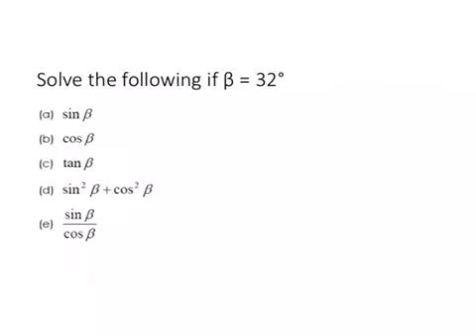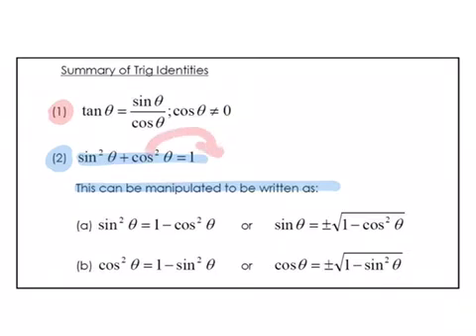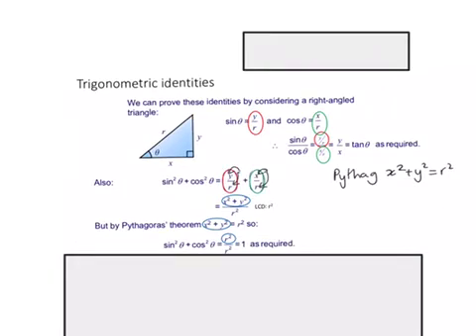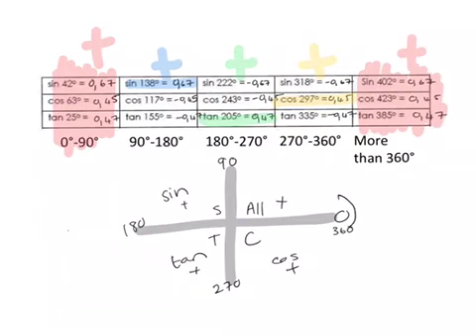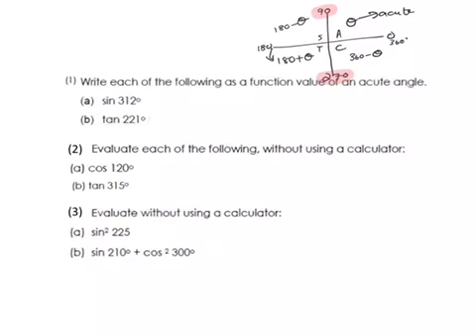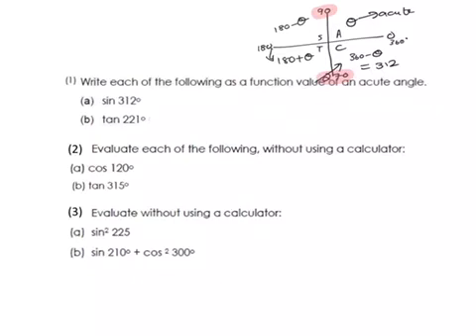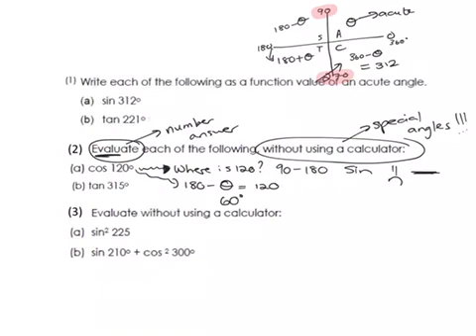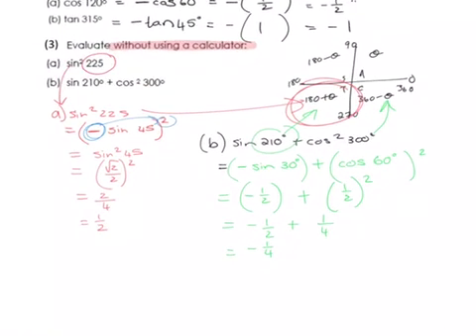Grade 11 trigonometry part 1